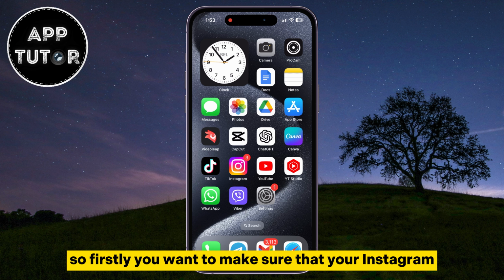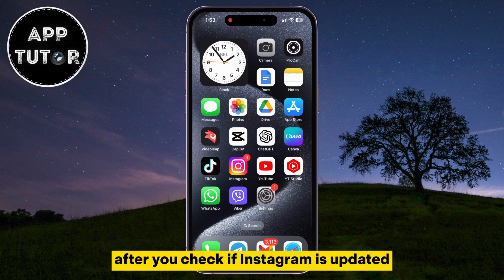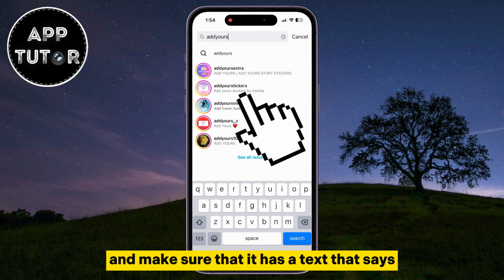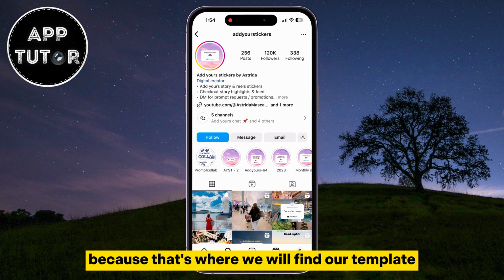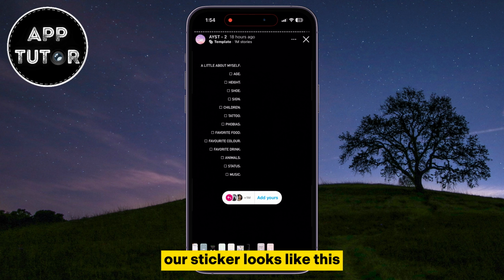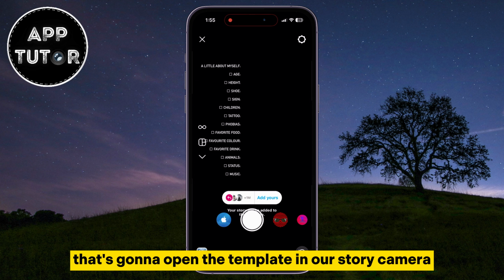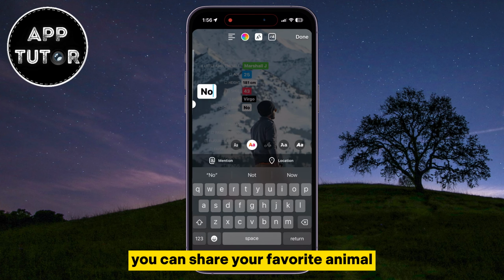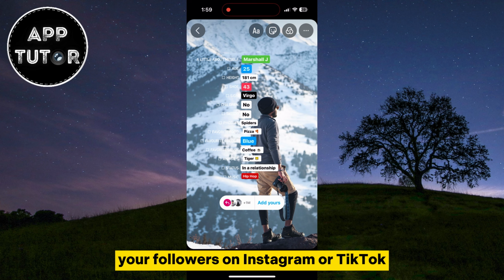A LITTLE ABOUT MYSELF Instagram Add Yours Story Template | Trending Add Yours Sticker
Let's see how you can create this Instagram Trend and get the "A little about myself" add yours sticker. This is available for both iPhone and Android devices. Enjoy!